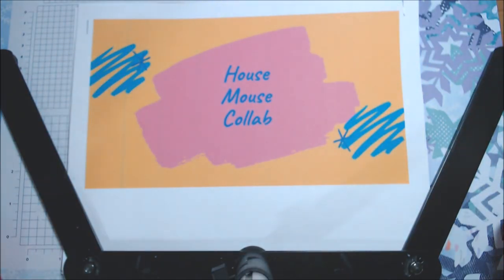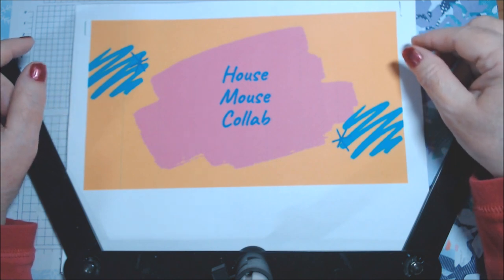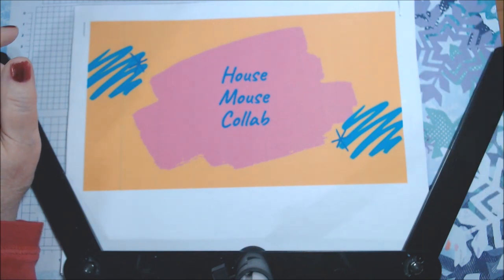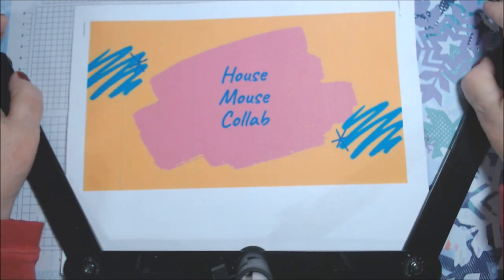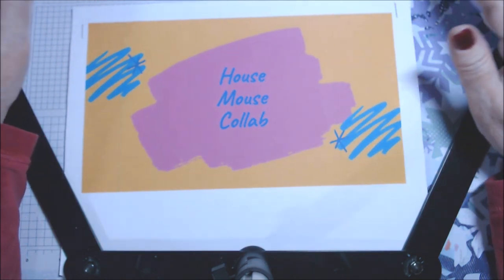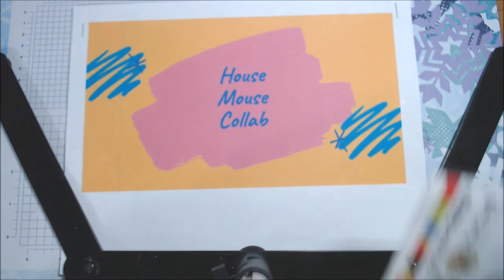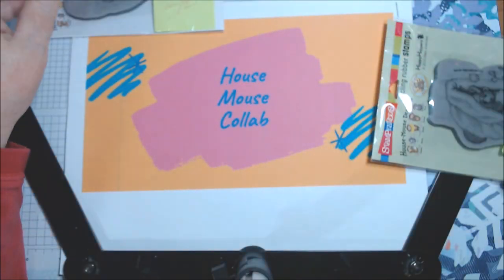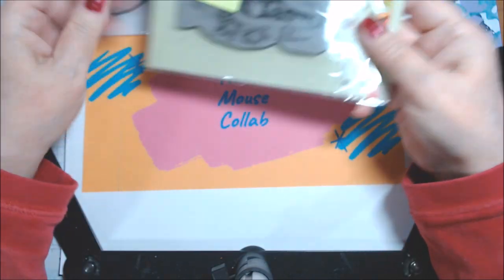HOUSE MOUSE COLLAB - JAN 2021 - WINTER FUN (V1527)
Welcome to the House Mouse Collaboration 2021, dedicated to our friend and fellow crafter, Gracie21.  Our Theme for January is "Winter Fun".
Please visit all the participants in the collaboration, whose links are below.

Stmpgrl (WILL BE POSTING A DAY OR TWO LATE IN JANUARY DUE TO UNFORESEEN CIRCUMSTANCES)

For orders Under $150, use HOST CODE: TWJDCAUW (January 2021)

YouTube (jewelry channel):  Dahlia Designs - Jewelry and More

MyKalliTuxedoKatIsTheBest